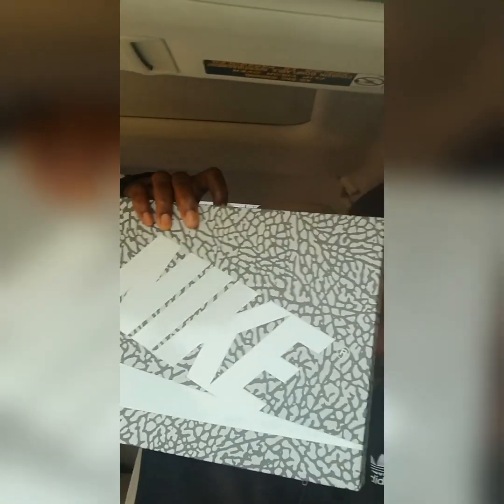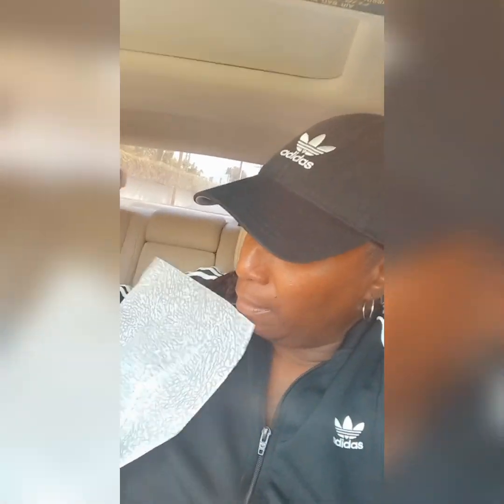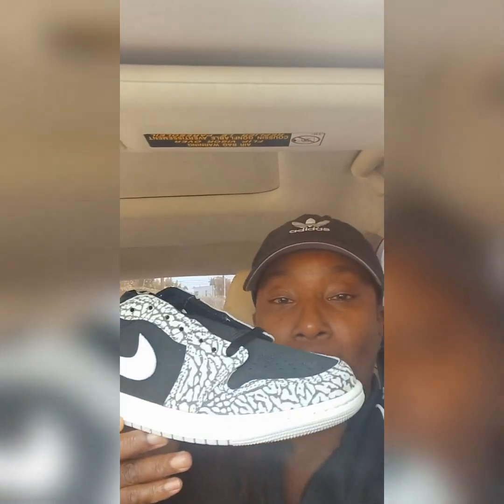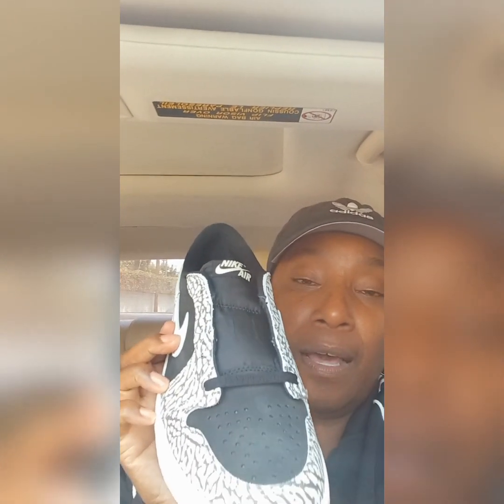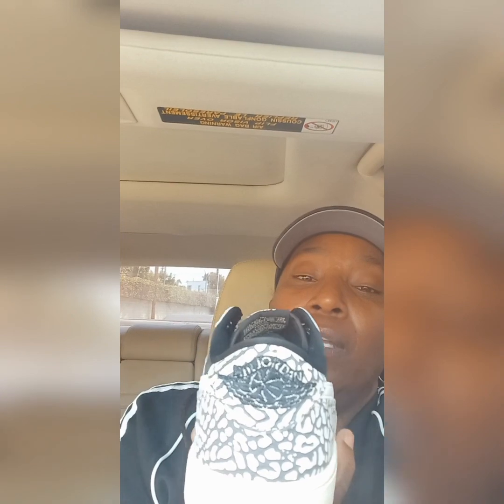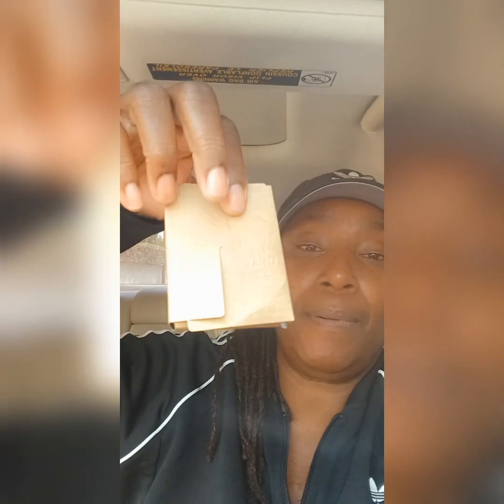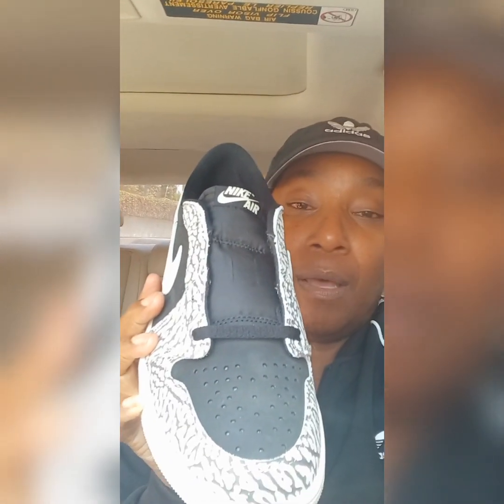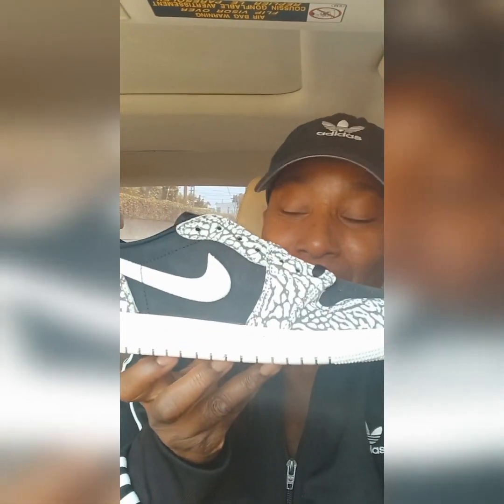They finally arrived. Check it out 👀